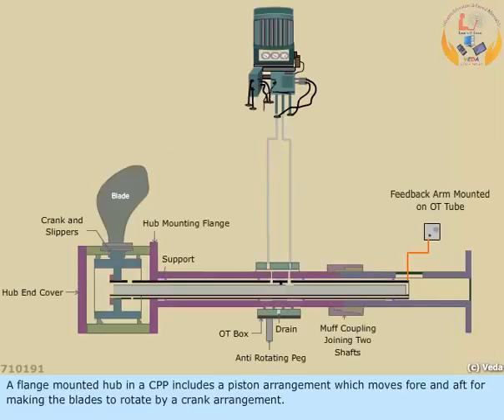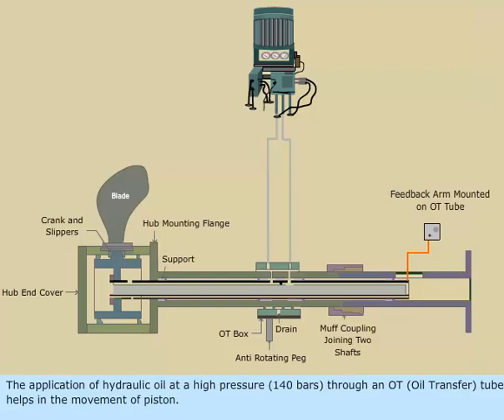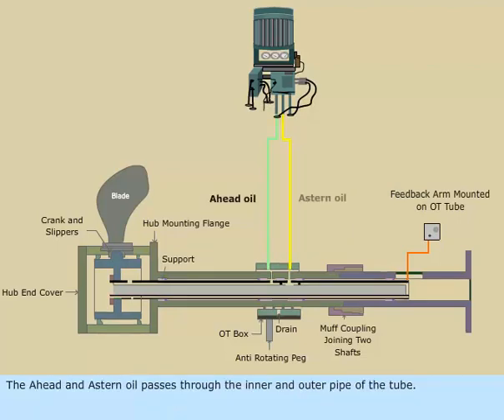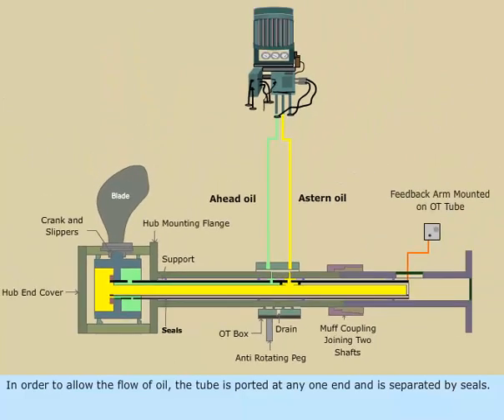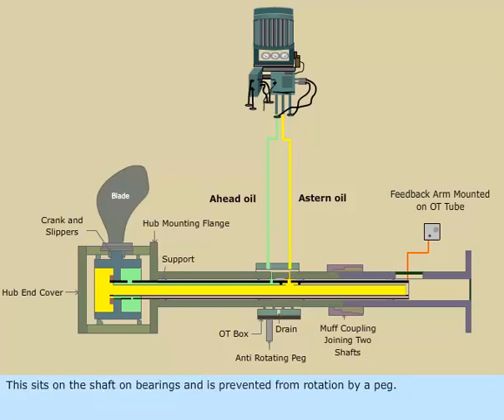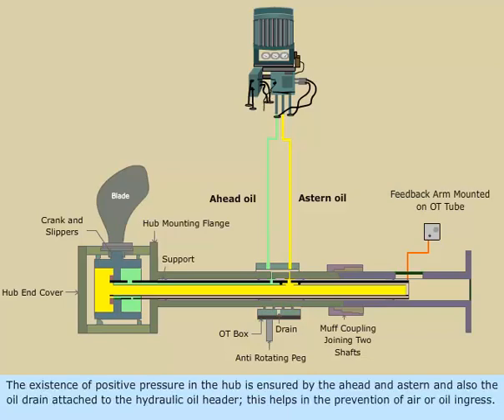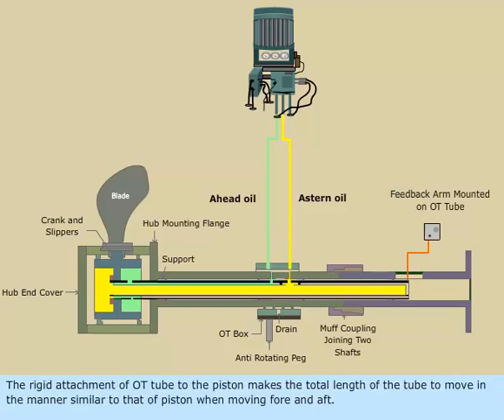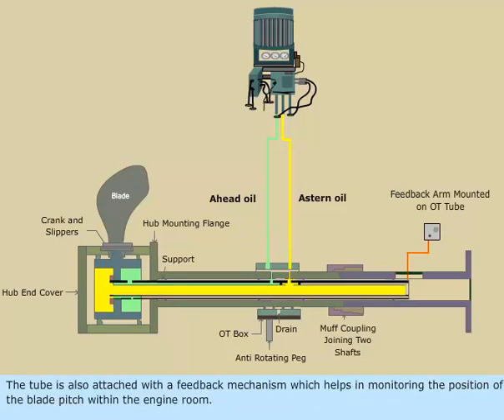Control pitch propeller1